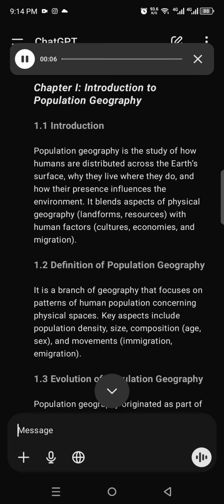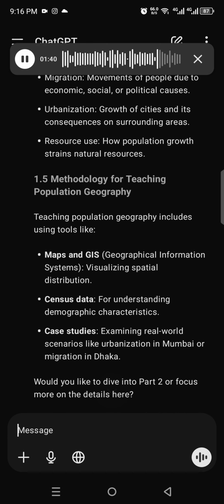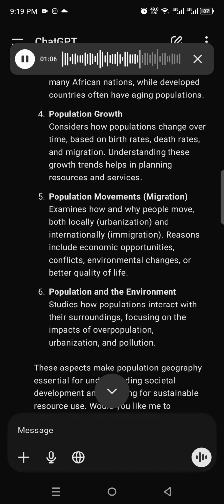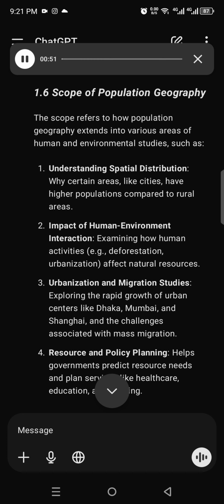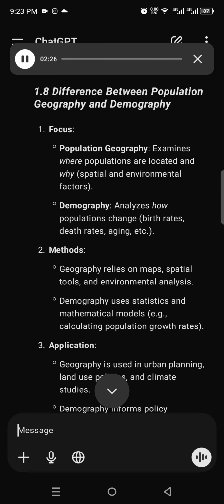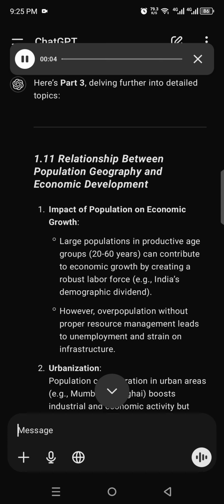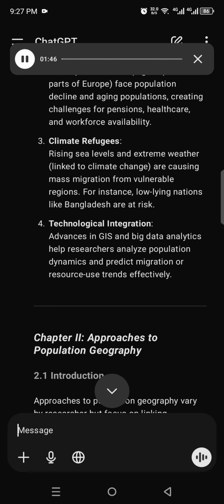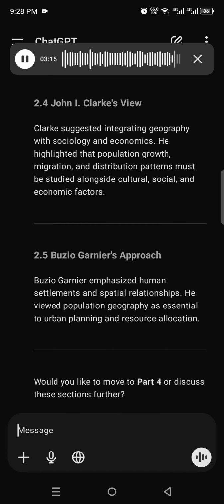Population Geography | Chapter 1 & 2 | Hons final year